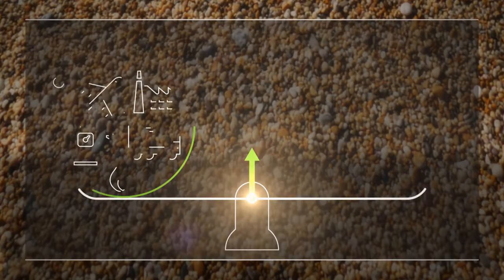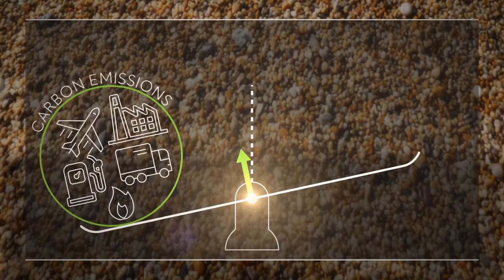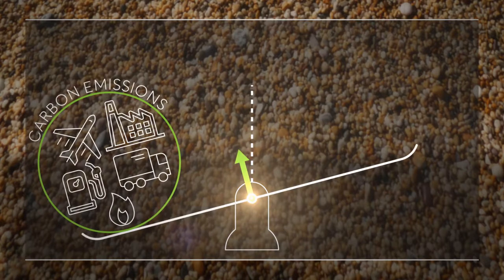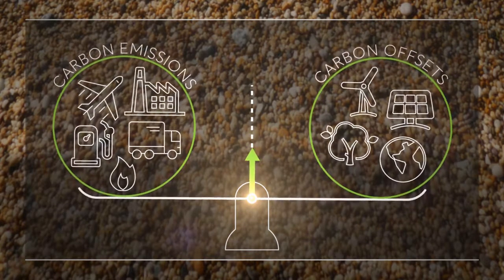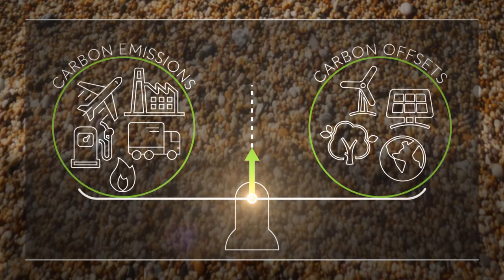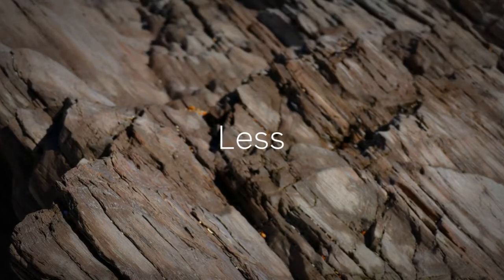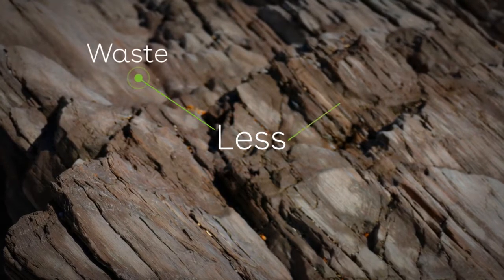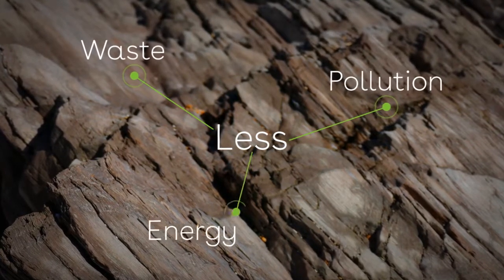Workplace Carbon Emissions | Environmental Awareness | iHASCO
Every organisation can make a difference by reducing its carbon footprint.

A carbon footprint is the total amount of greenhouse gas emissions either an object, person, household, or workplace produces.

This includes the obvious things like driving a vehicle or using central heating, but it also includes an organisation being aware of the products they buy, how they use work equipment, and knowing what emissions are produced to make, transport and use products and machinery.

This goes for all sorts - clothing, stationery, furniture, computers, trucks, bulldozers… pretty much everything!

Many businesses compensate for their impact on the environment by offsetting their carbon emissions - this means paying for an equivalent emissions saving somewhere else, with the goal of becoming carbon neutral.

For example, by offering financial support to renewable energy projects, like installing wind farms.

Although this is a very positive strategy, an organisation shouldn’t use it as a means to justify their greenhouse gas emissions.

The aim of the game is less - less waste, less pollution, less energy usage.

Reducing its carbon footprint is not only the right thing for an organisation to do, but by meeting any legal obligations that are required, they can avoid any legal costs or damage to their reputation.